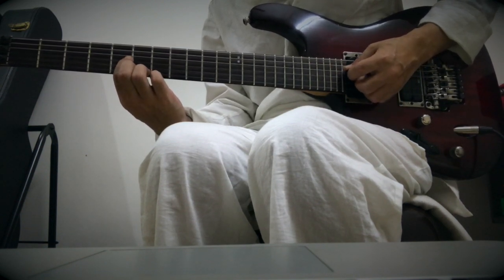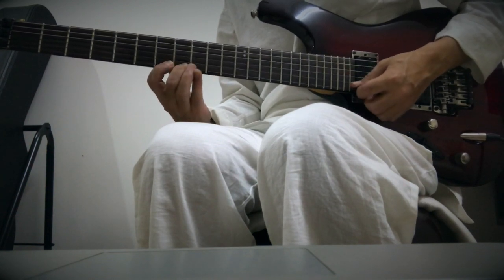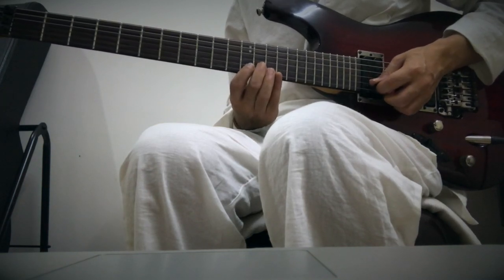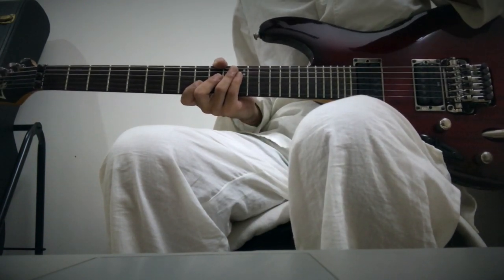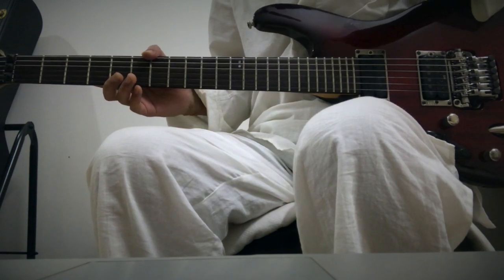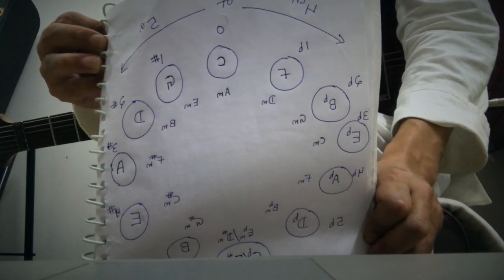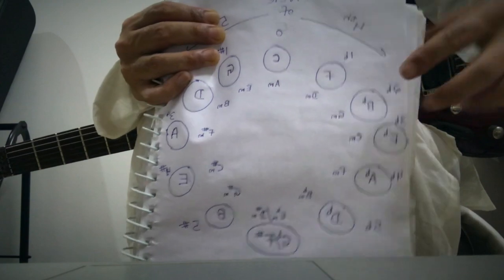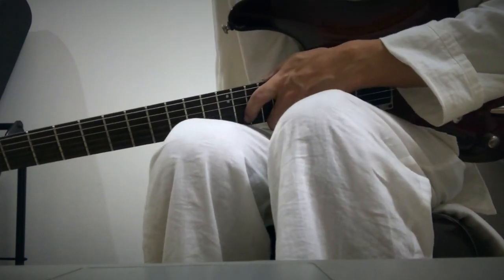Melodic sequence and the ⭕️ of 4th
Major scale should be practiced thoroughly this is your window towards improvisation and creative freedom goodluck😀